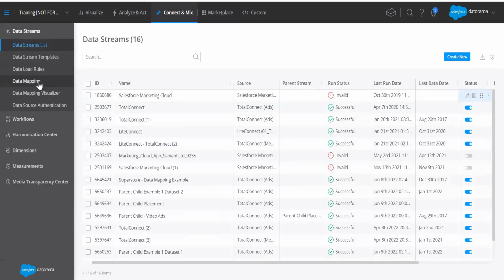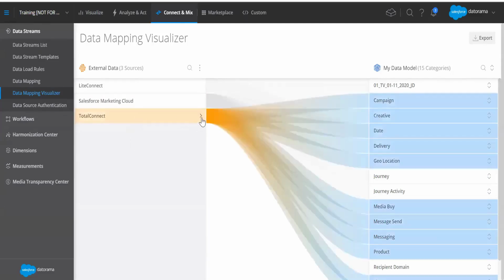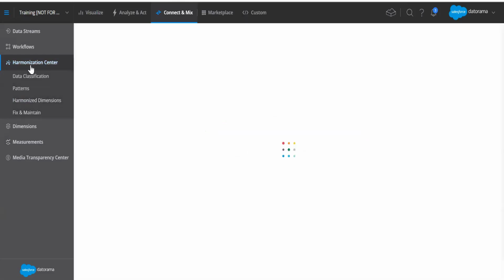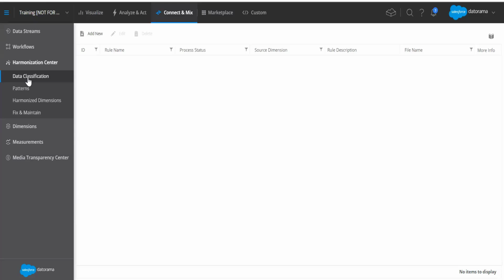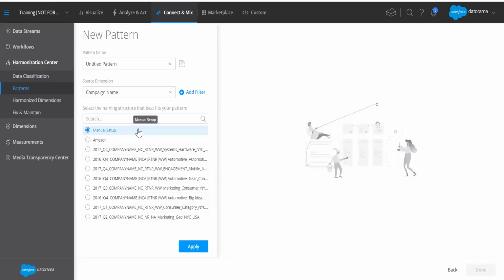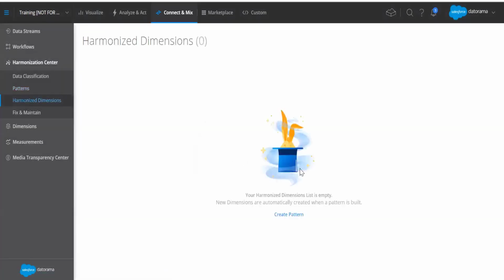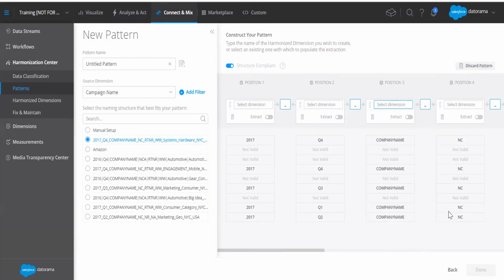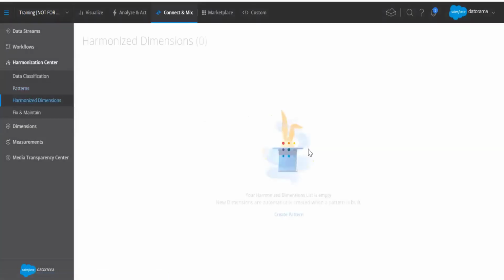Salesforce Datorama Data mapping | Data RAMMA Login in Salesforce Datorama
Salesforce Datorama Training Masters Program. Get registered now! heresystudies.org

Here are the main concepts covered in this video:
In summary, data mapping involves mapping your raw data columns to your internal data in a data model or RAM model for analysis. The harmonization center is a workspace used for data classification, pattern identification, and the creation of harmonized dimensions. For data classification, you can use your own data classification sheet or create new rules to segment your data into various positions. Patterns help you identify the pattern of your data and segment it accordingly. Harmonizing dimensions separates your data into individual columns that can be used in reports or visuals as dimensions. Manual setups can be used when the taxonomy or names are not proper, and the guard the senses can be used to maintain uniformity in patterns if your data is segmented differently. in Salesforce Datorama

Key Benefits:
Real-time Projects
Instructor-Led Training for Accelerated Learning
24*7 Technical Support